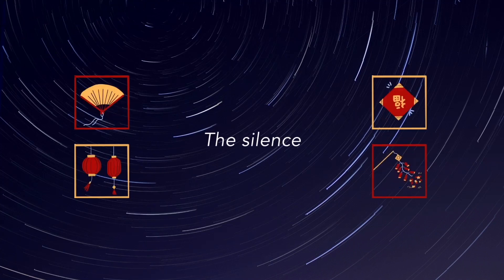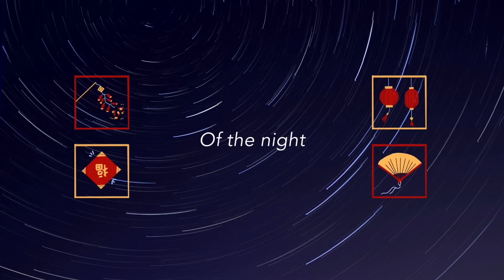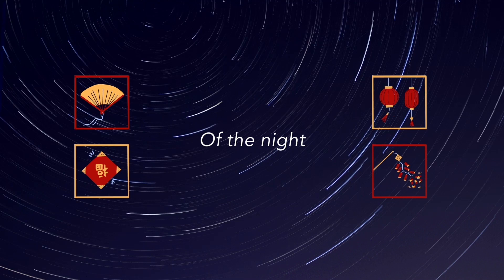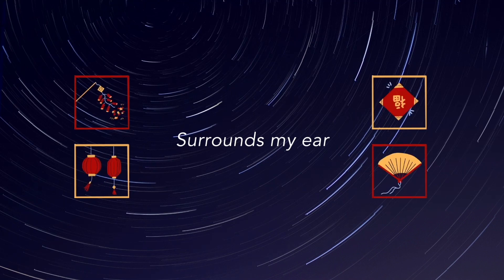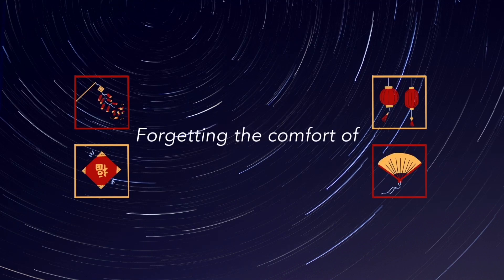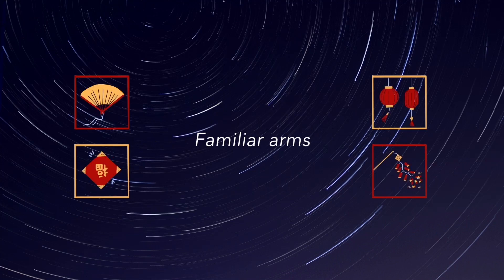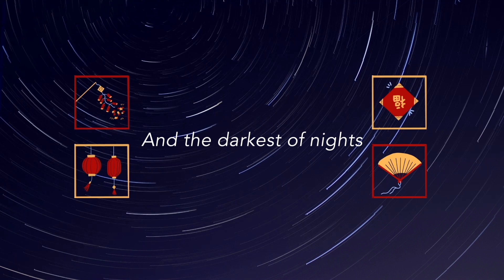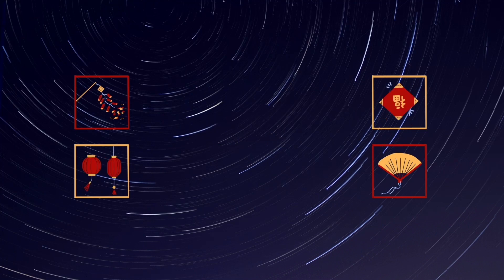Soy Sunrise - Red Envelope (Official Lyric Video)